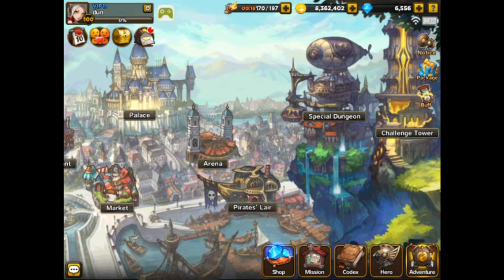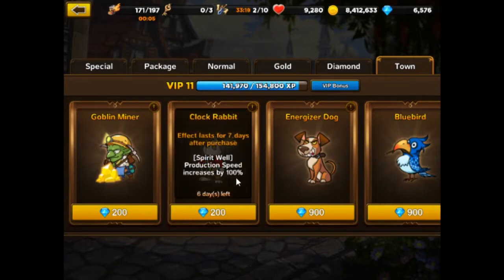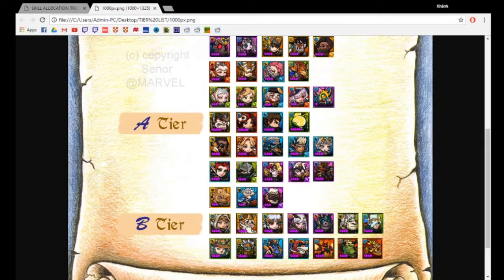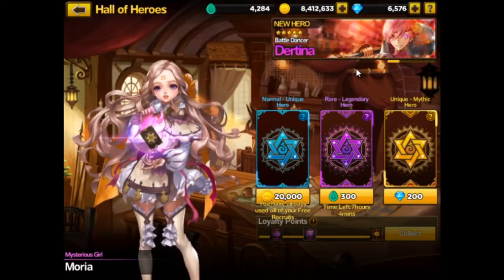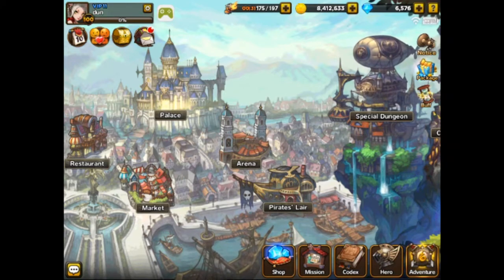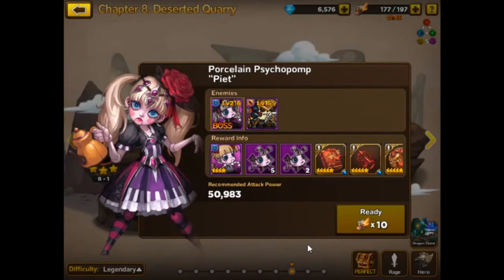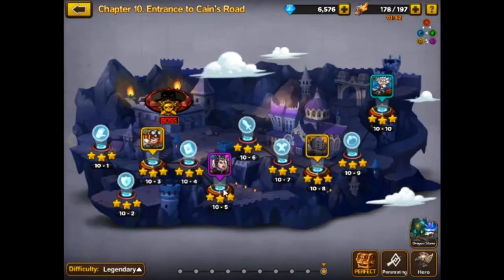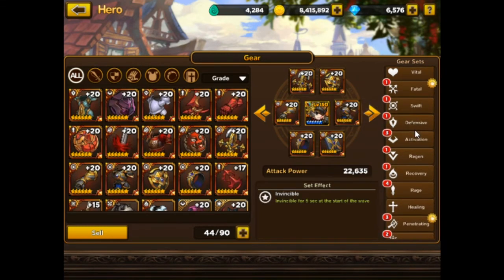[Soulking Guide] 10 Valuable Tips and Tricks for Newcomers (Part 1)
Tip 1-5:

1 - Max your well and gold mine. Buy the 200 Diamonds Guy.

2 - Use the Tier List.

3 - Dont spend diamond on summons

4 - Focus on your PVE squad (use what you have early on). Hekate helps you a lot with her Leader Skill early on. Max her skill also helps you clear map much faster.

5 - DO NOT FARM GEARS AT LOW LEVELS. USE WHAT YOU HAVE (stay away from healing gear and guard gear, if you have them, use them, but don't farm or upgrade them). Don't bother making 6* gear right now until you know what you are farming for.

Tier List: tier_list in Discord Server

LINE: sthsosimple - Torvus & Marvel Group

IGN: Senor lv.100 and dun lv.100